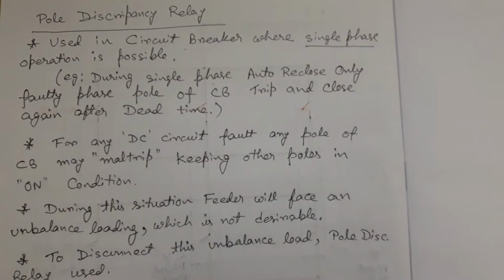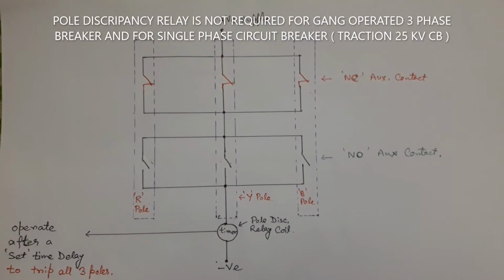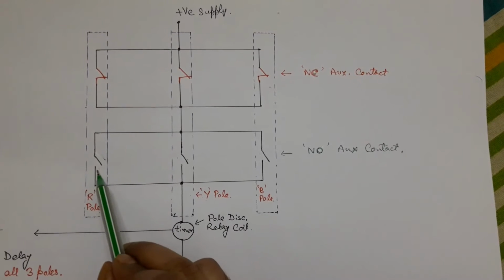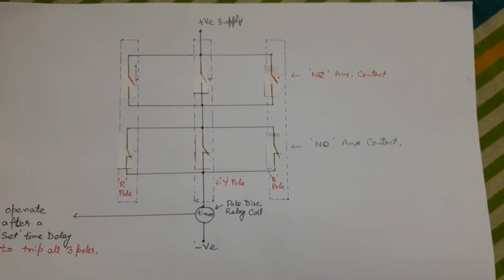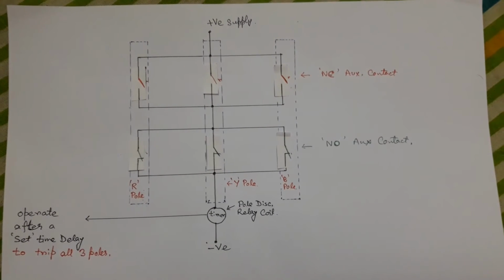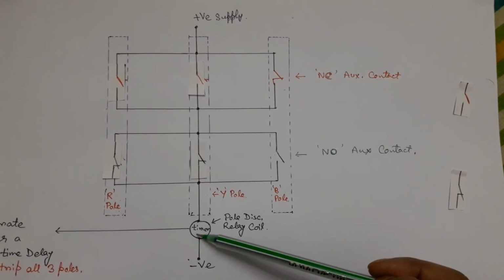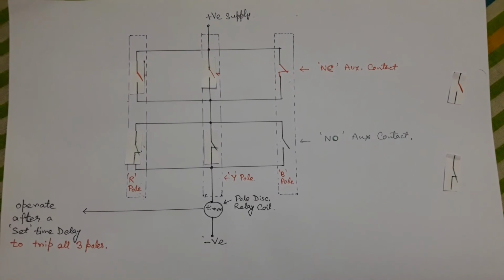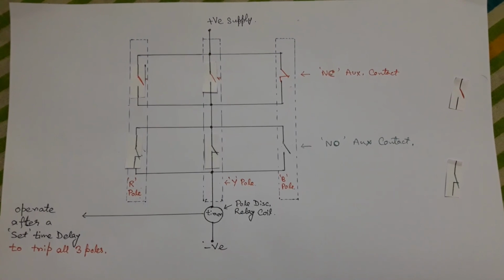POLE DISCREPANCY RELAY OF CIRCUIT BREAKER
Pole discrepancy relay is a simple but important protection for circuit breaker. It is a timer relay which if actuated by 1 phase maltrip, issue trip pulse to all 3 poles of CB after a set time delay. Timer delay should be set more than dead time setting of auto recleser, otherwise during auto reclose process a 3 phase trip will occure. In this video operation of pole discrepancy relay is explained with diagram.